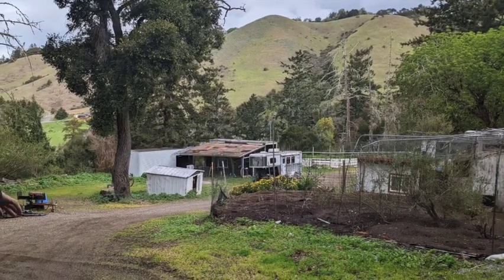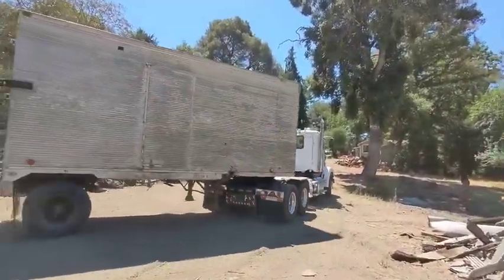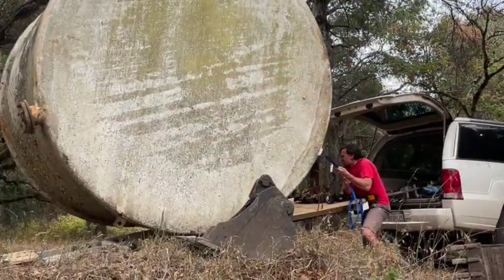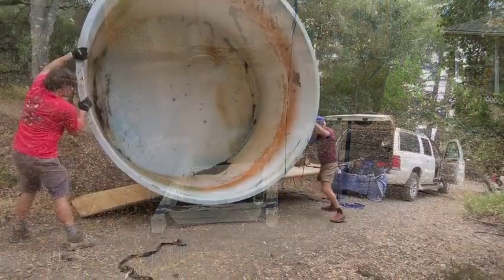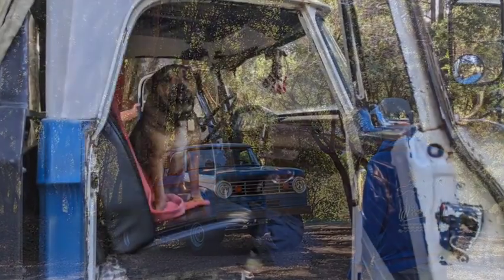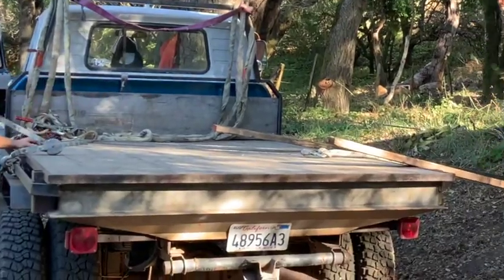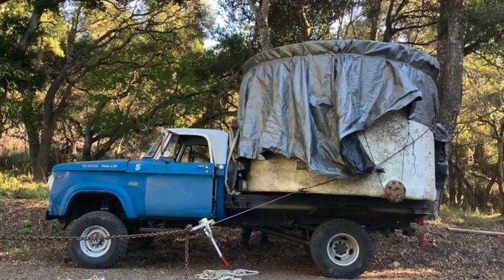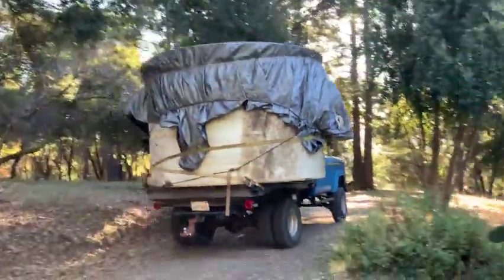Really Big Things We Didn't Want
Here's installment #3 of videos about our new property in the Santa Cruz mountains! It's all about a 7x10 foot water tank!